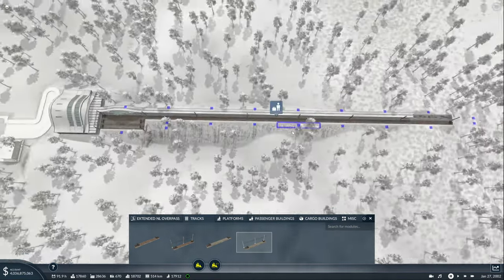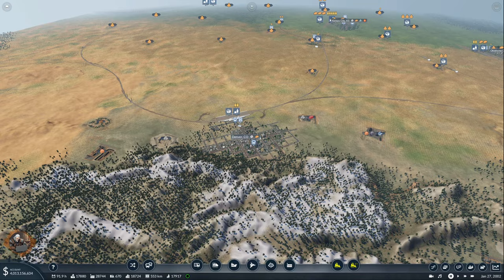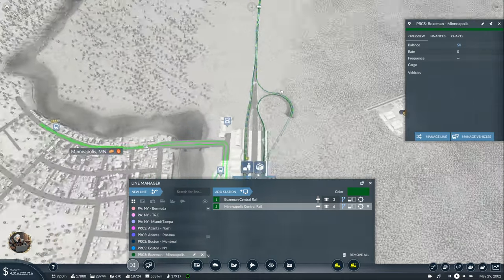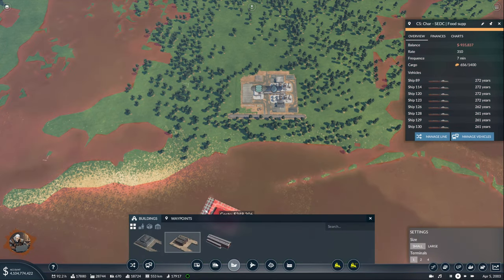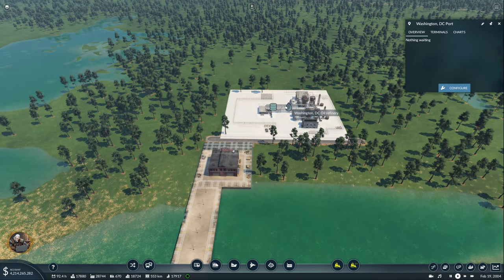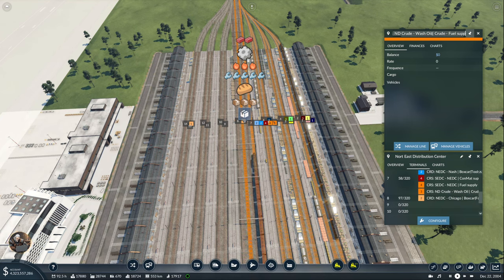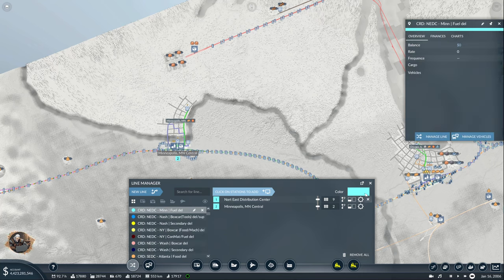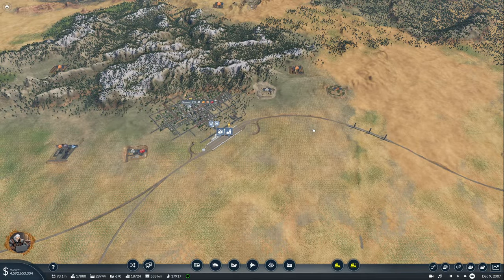Big Expansion To The North | Transport Fever 2 - USA Hard Mode - Ep 49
Episode 49 of my USA playthrough with mods.
Goal of the playthrough is to connect the majority of the cities and fulfill their demands using Roads, Rail, Planes and Ships.

TIMESTAMPS
0:00 Intro
1:00 Bozeman infrastructure
20:30 Creating lines for Bozeman
34:00 We need more fuel
37:00 Crude oil infrastructure
46:00 Oil/Fuel setup
56:00 Creating the lines for the new Fuel production
1:04:00 Fuel deliveries to Bozeman & Minneapolis
1:15:30 Fixing issues here and there